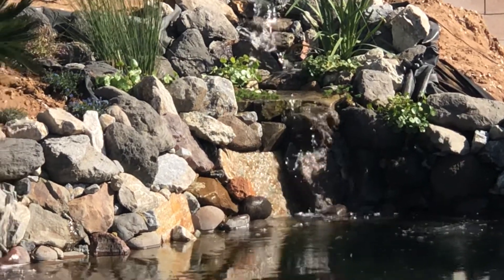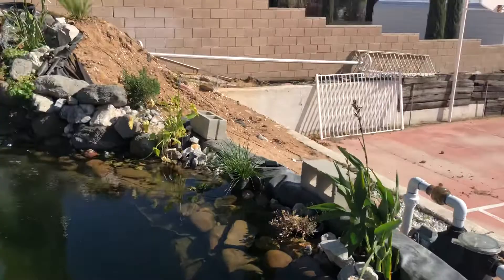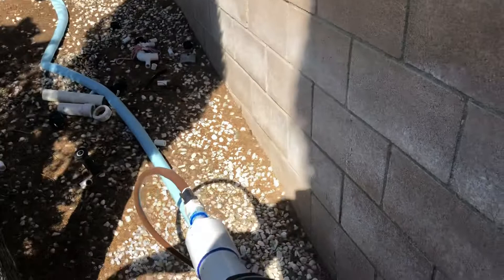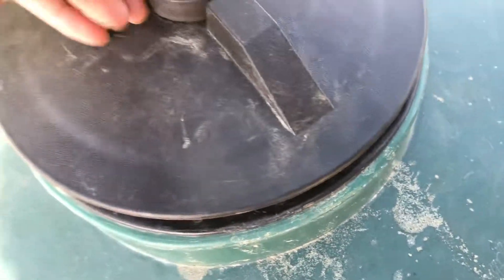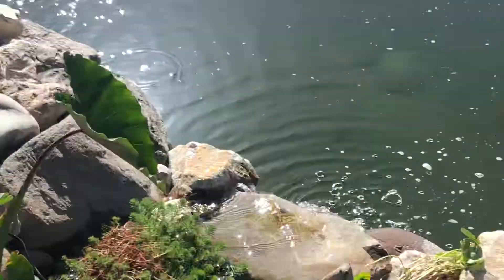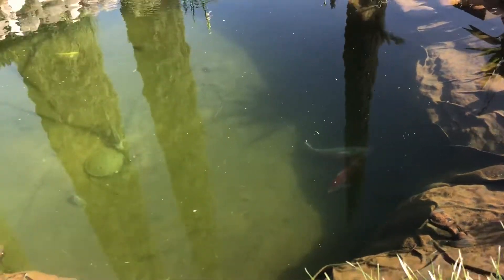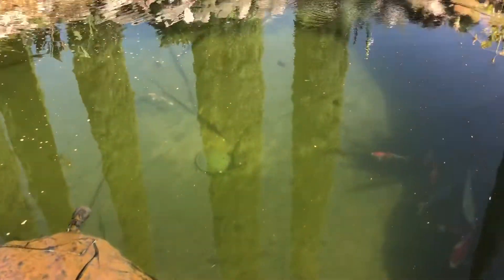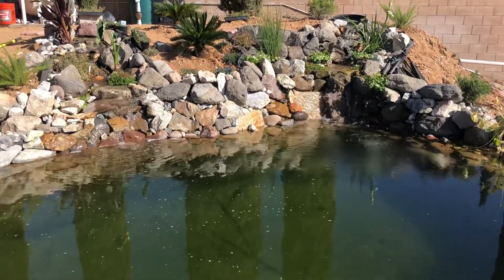Guaranteed way to Clear Green Pond water and Save $$$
From pea green to clear in 8 days! No algaecides, flocculants or chemicals.  7,000 gallon pond cleared in 8 days. Clear all the way to the bottom.